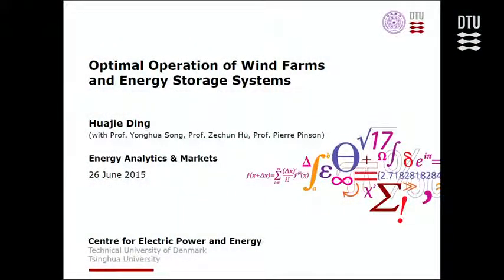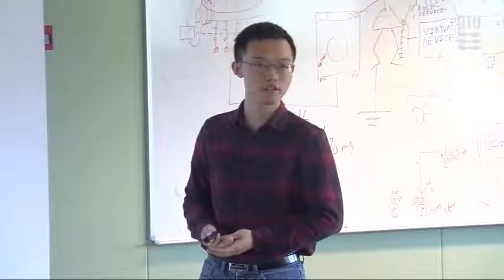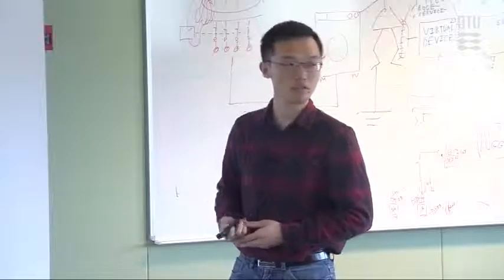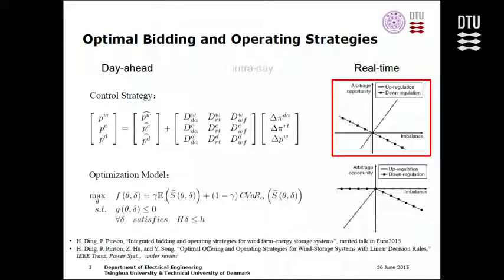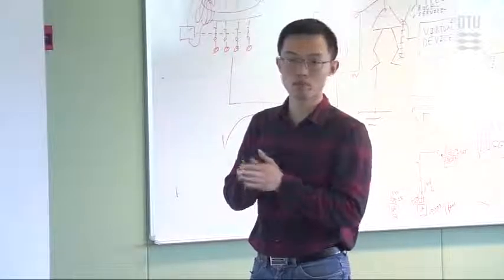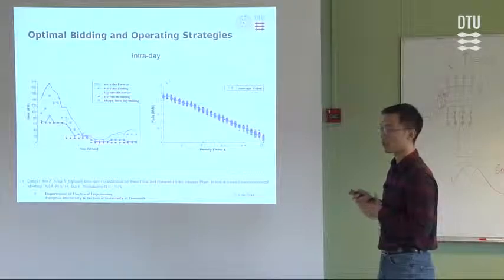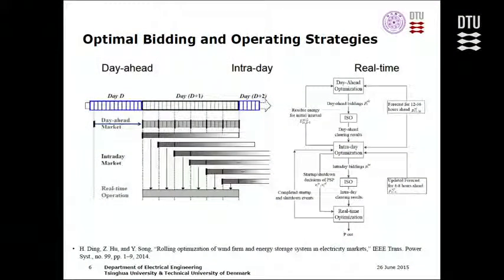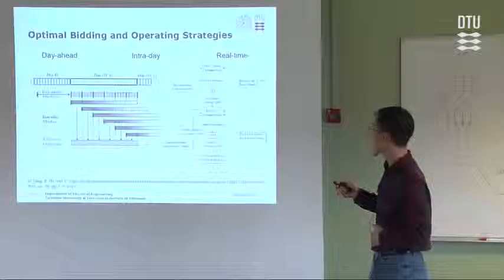Optimal operation of wind farms and energy storage systems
Speaker: Huajie Ding